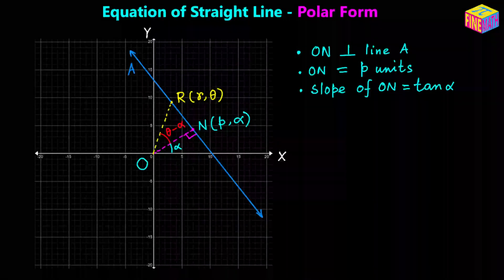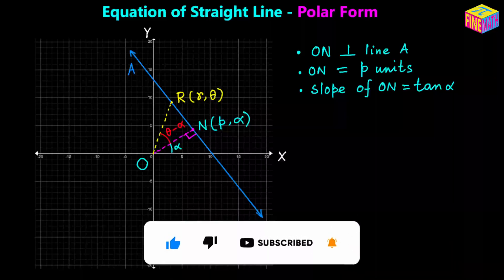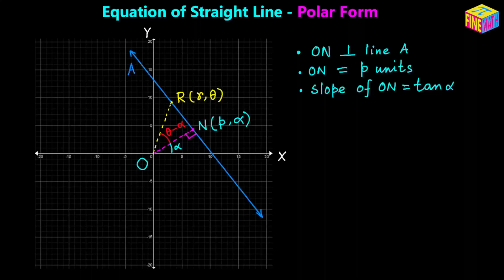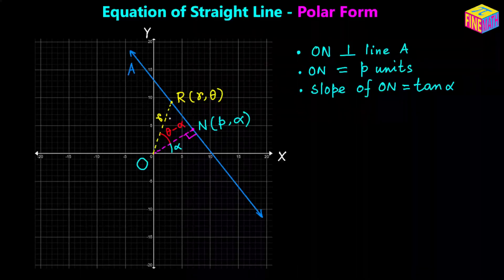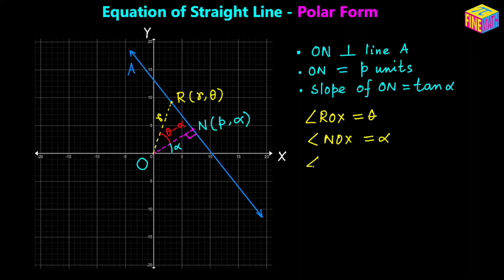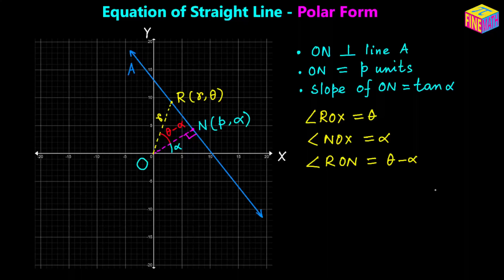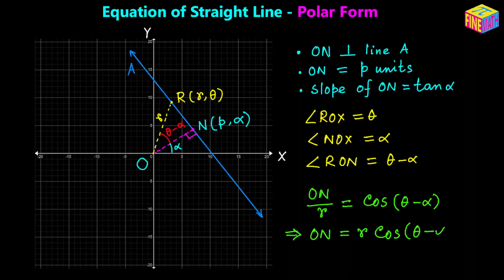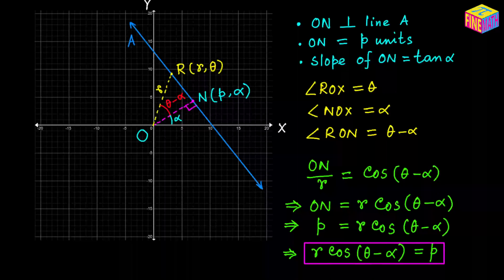Equation of Straight Line - Polar Form | Coordinate Geometry | JEE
In this video I have derived and explained in details the Polar form of the equation of a Straight Line.